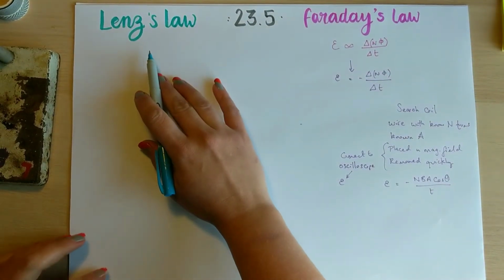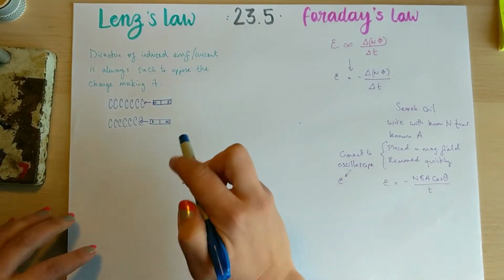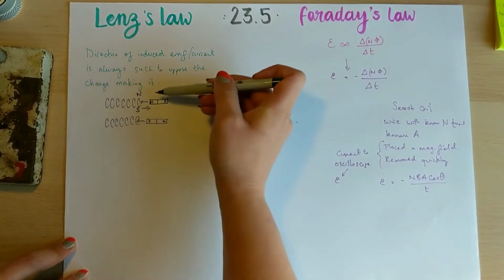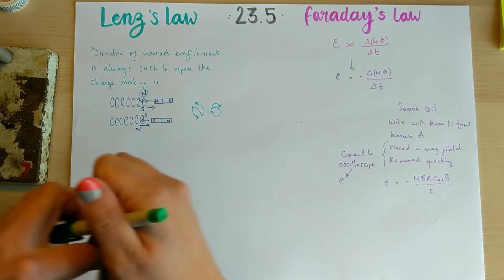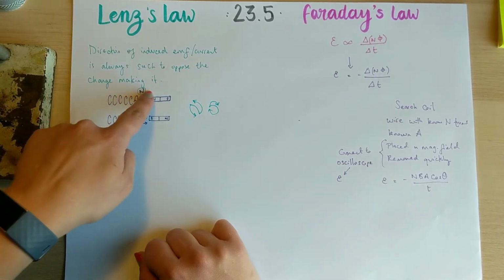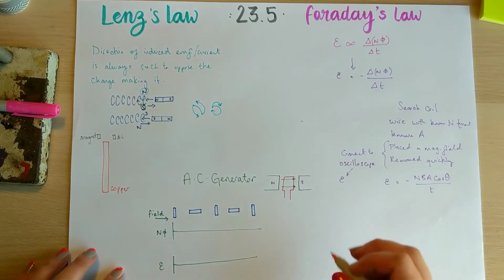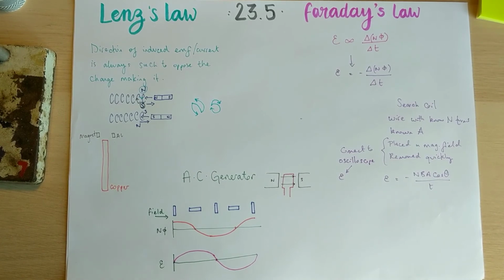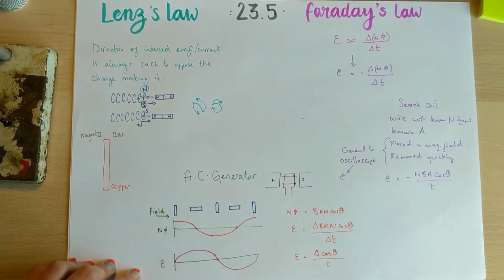23.5 Part 2 - Lenz's Law